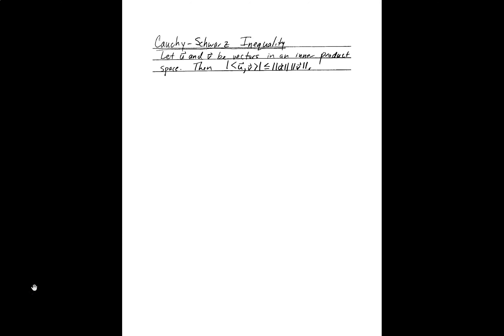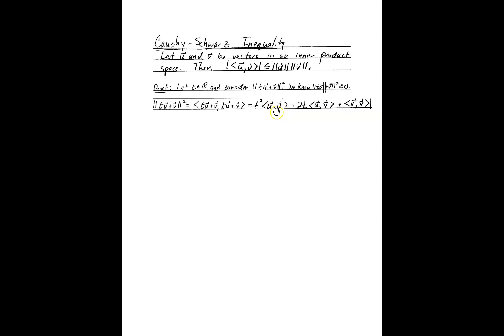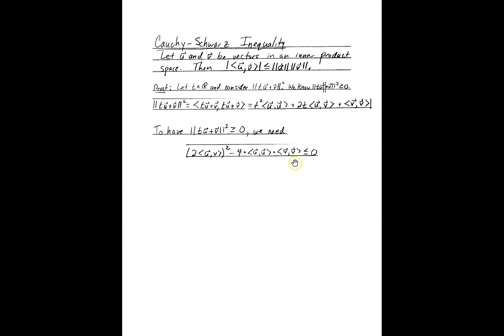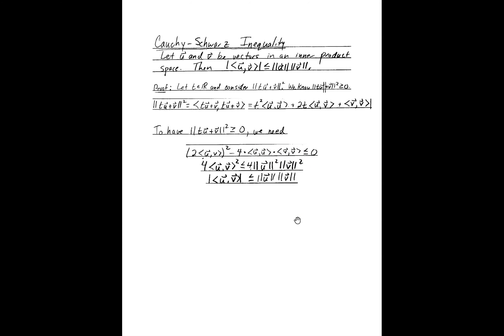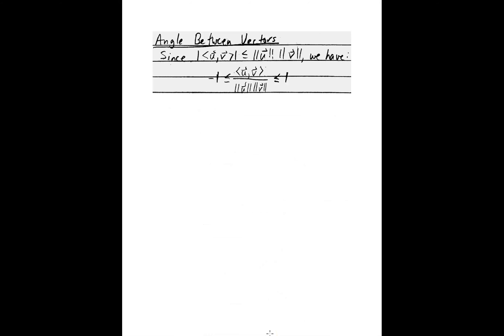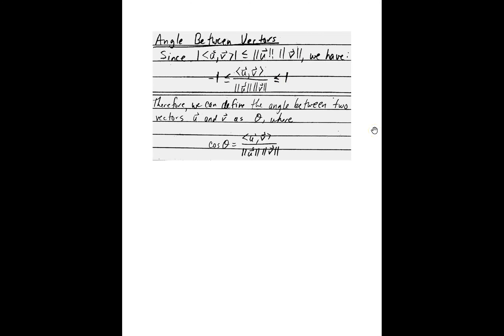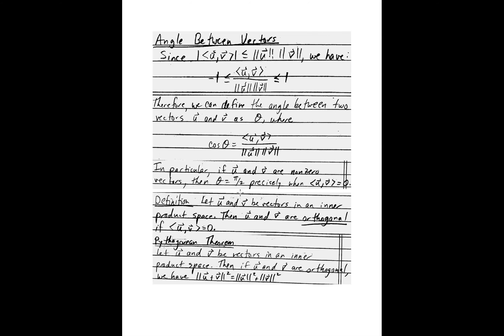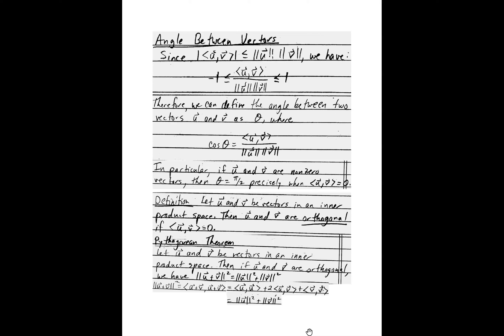Angle between Vectors